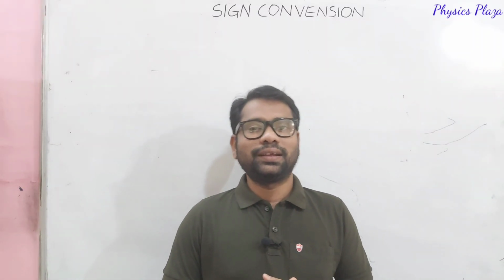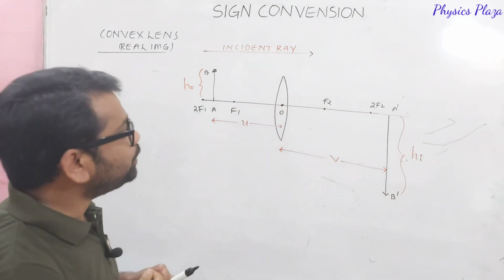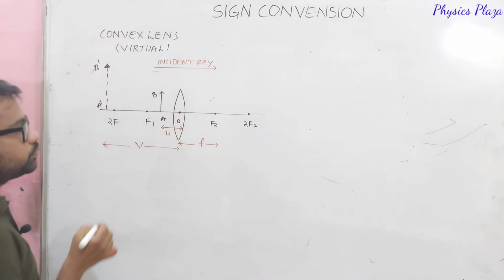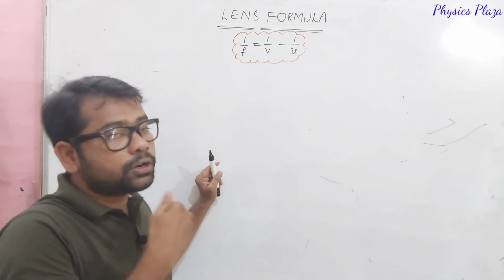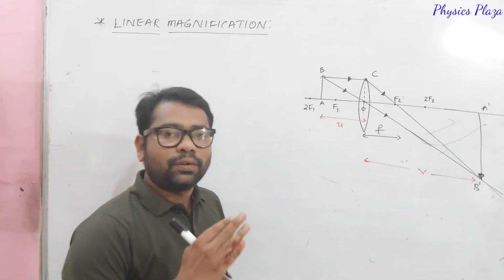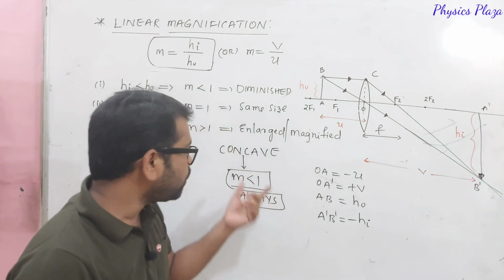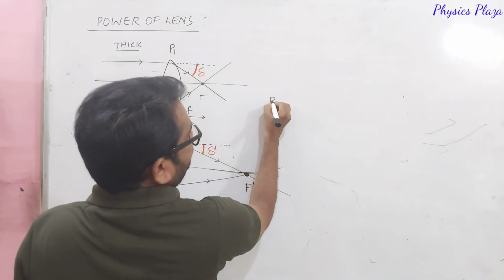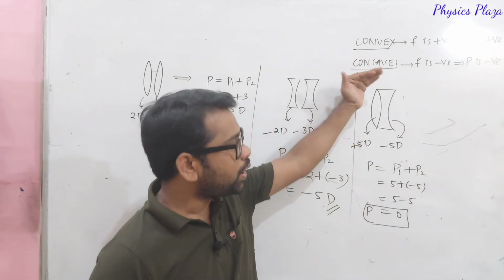ICSE PHYSICS CLASS 10 Refraction through a Lens Chapter-5 Sign Convention LensFormula Magnification